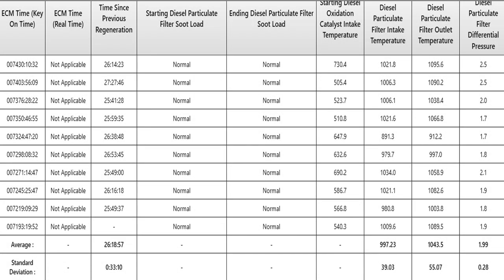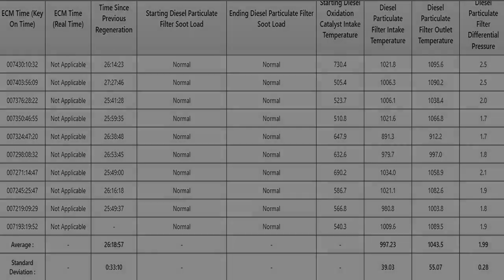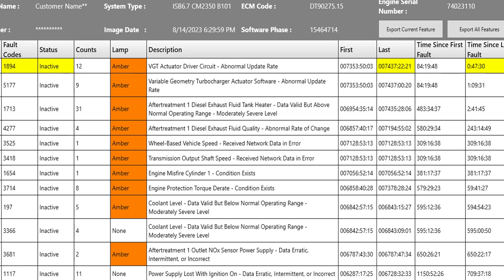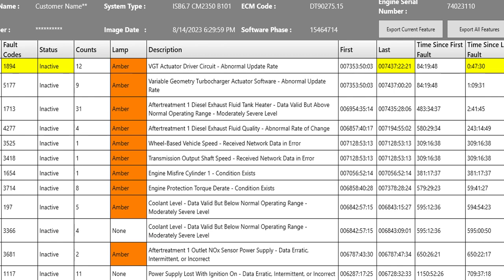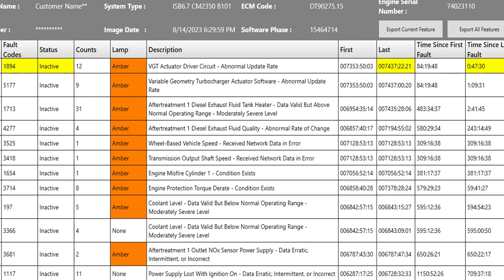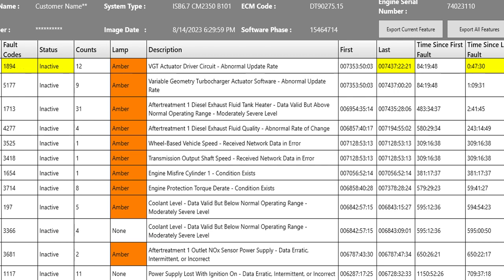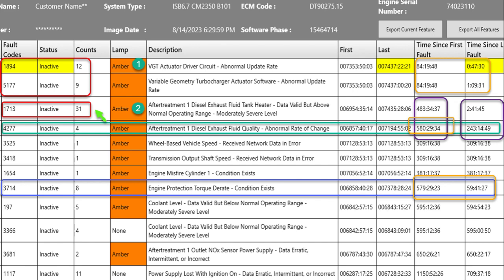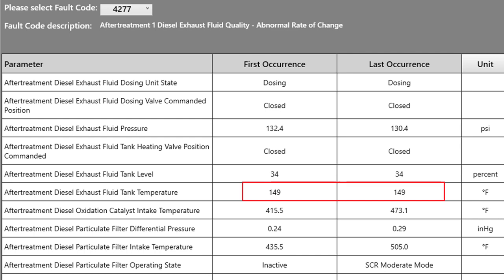B6 7 with many faults How do I know where to start!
Ever pull the faults on an engine and there are an endless list. Some don't even make sense. This video helps to point you in the right direction when you thinking about what you should or should not be troubling shooting when the fault list is substantial.
One of the tools I use at work is the Nexiq link 3 wired. We use this communicator with various softwares and it does a good job.  If you're looking for a new communicator put this on your list of units to review.